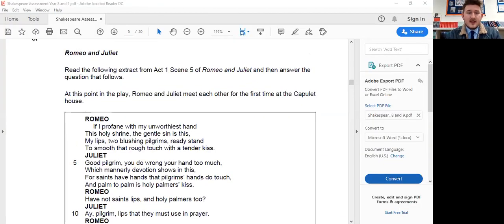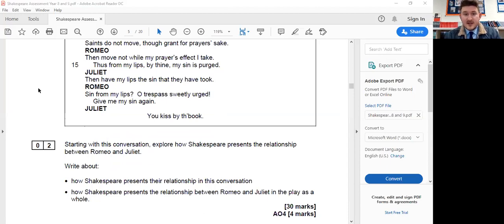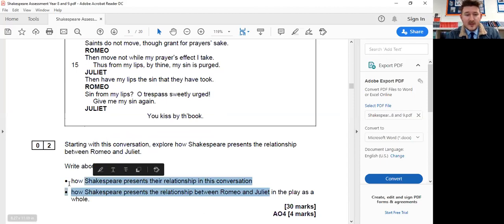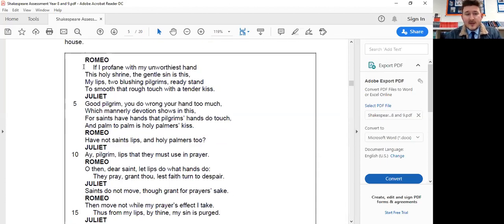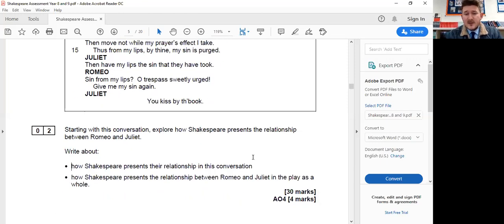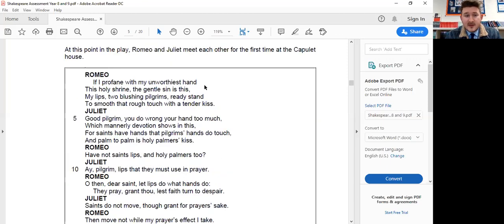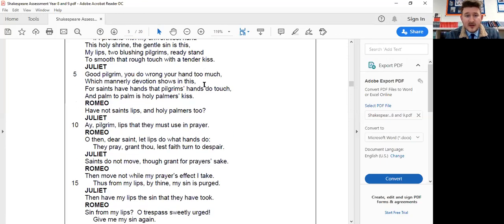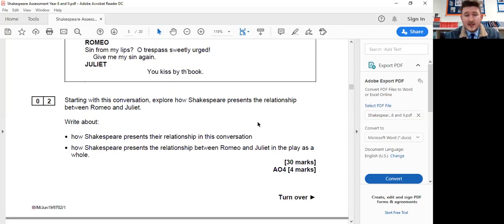Mr Bawtree Year 8 and 9 Lesson 2 Tips Assessment on Romeo and Juliet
Tips and suggestions to help you with the Romeo and Juliet assessment that I've sent.